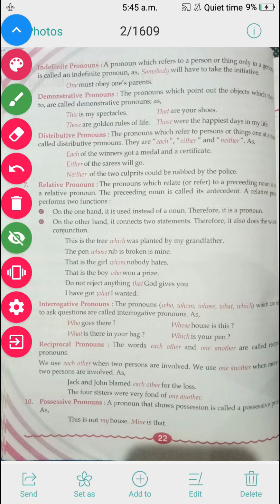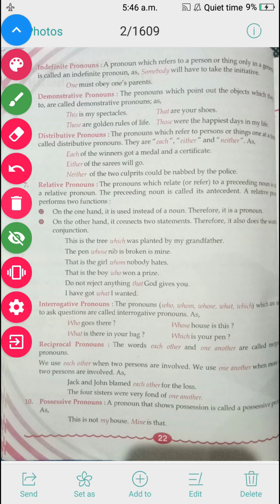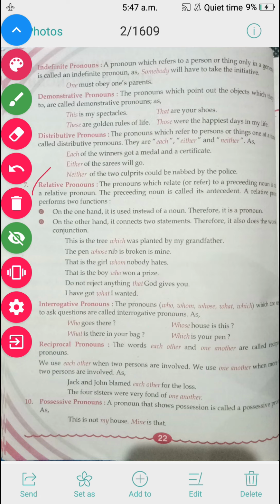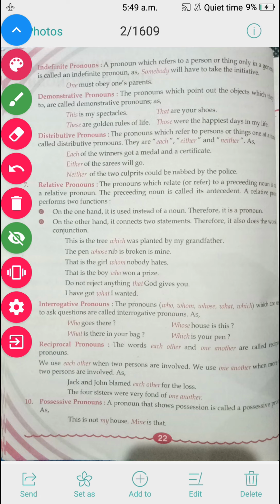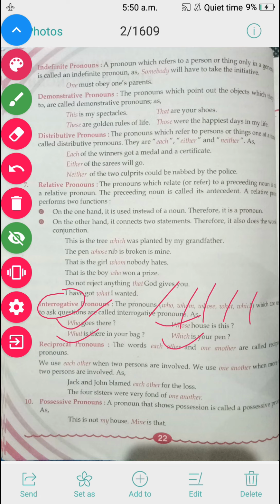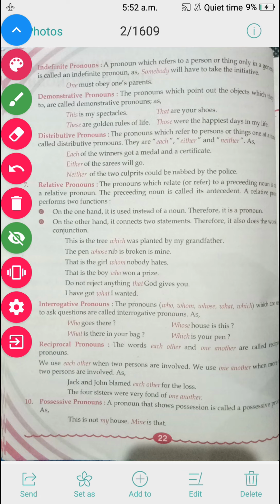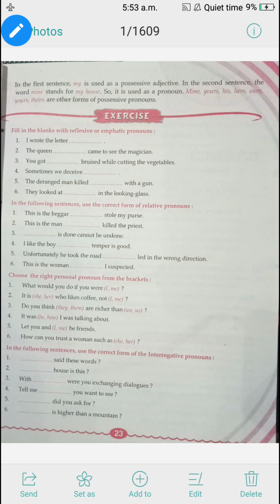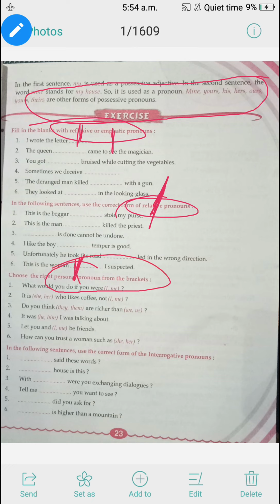kinds of Pronoun ll